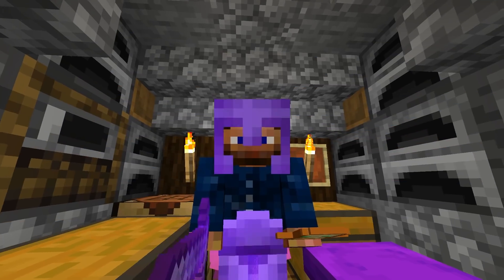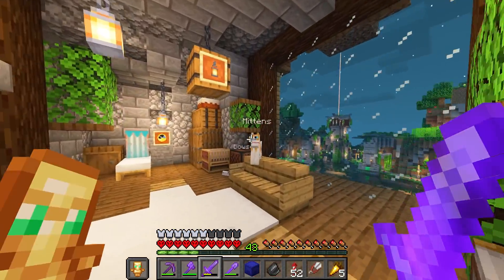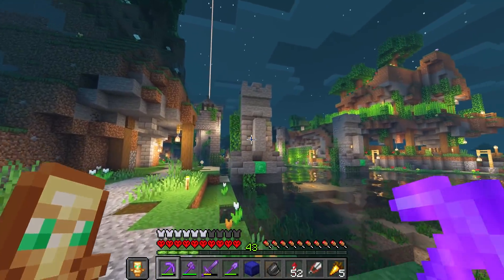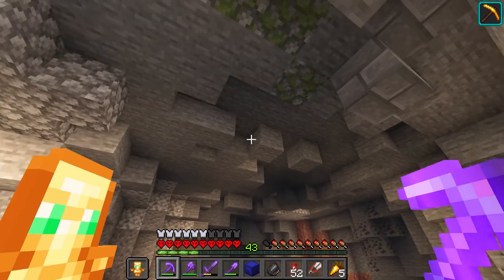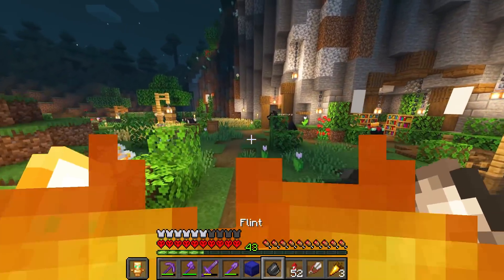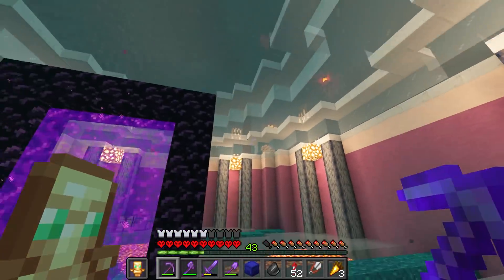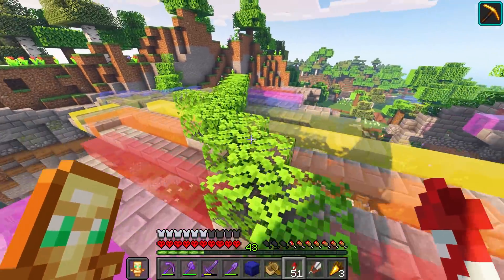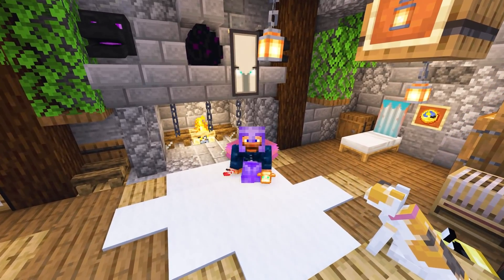World Tour + World Download HARDCORE Minecraft 100% Advancements Challenge Ep17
HARDCORE Minecraft 100% Advancements Challenge

I am going after all of the Minecraft advancements in Hardcore. If I die I lose everything. All my hard work would be gone. Journey with me through this crazy world as I try not to die along the way! I will be building some crazy things and having some crazy fun as well! Let's see how long I will last this time!

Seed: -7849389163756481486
Minecraft Version: 1.16